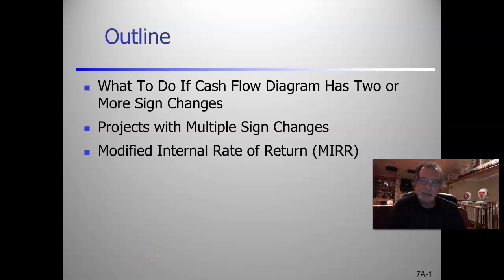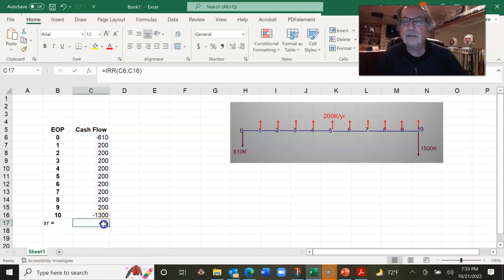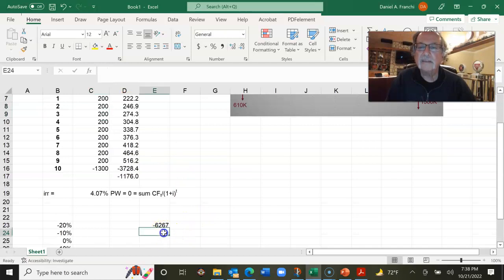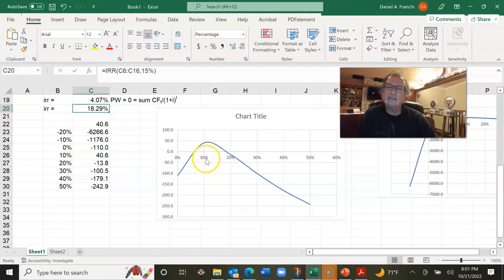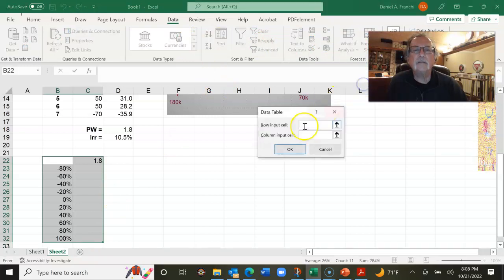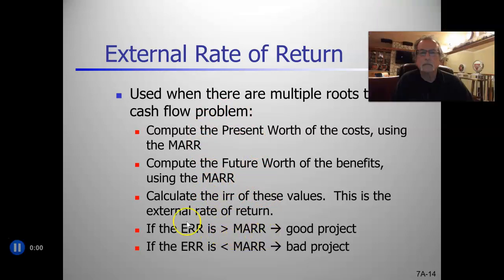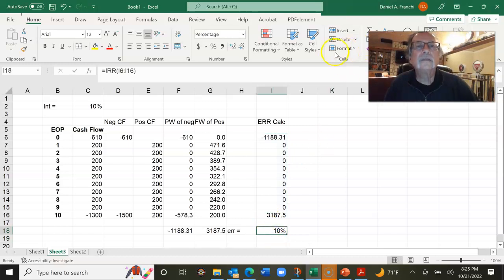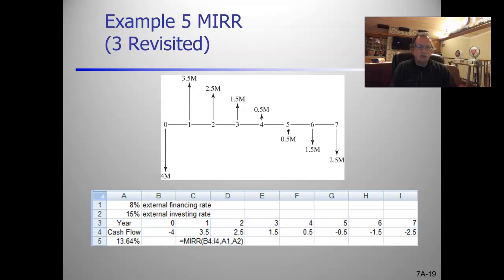Week 6 Part 2 Internal Rate of Return